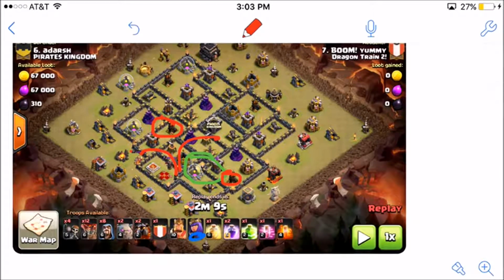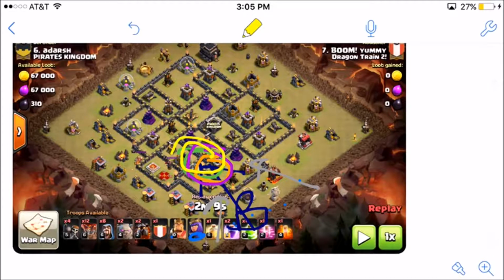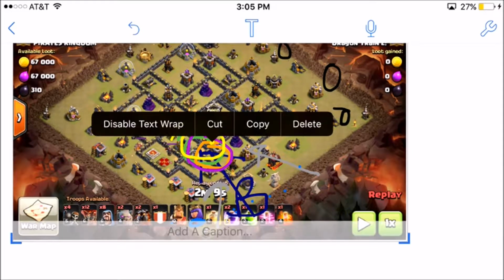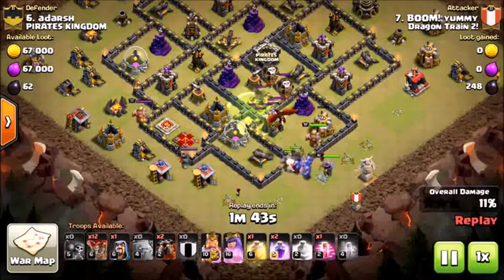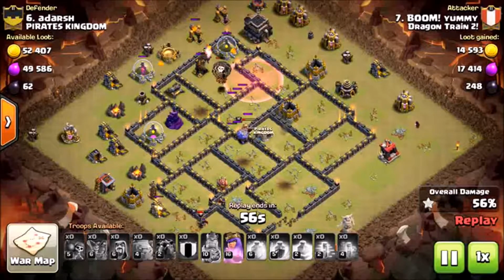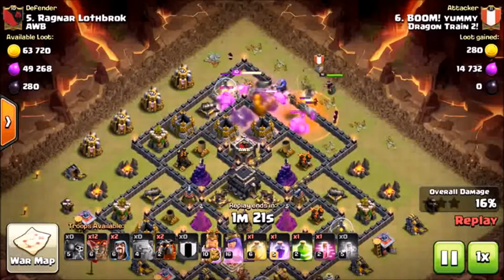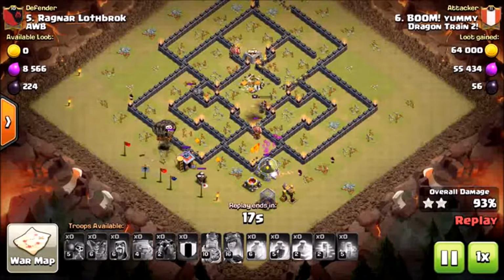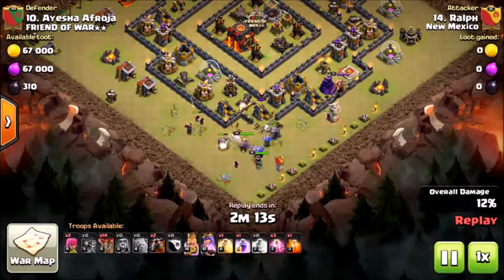Lobo Howl Clash style ft. Mr. Pickles | Clash of clans | Th9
Th9 GoLaLobo (Golems Lavas Loons Bowlers) howl out the 3 star and show the opponent how its done!Thank you once again Mr. pickles for helping out with this video.